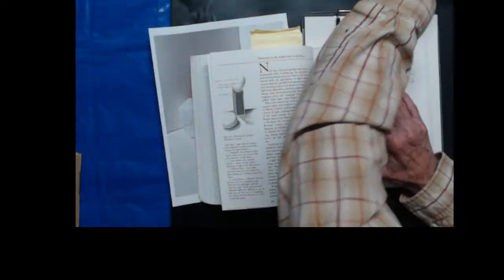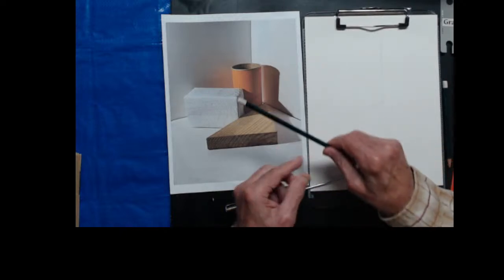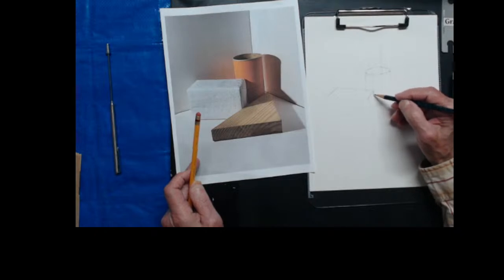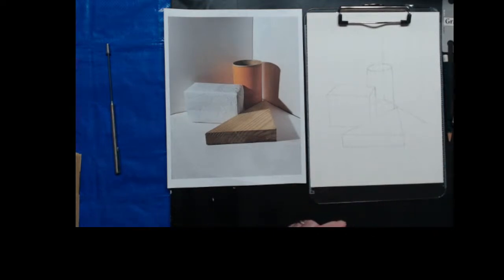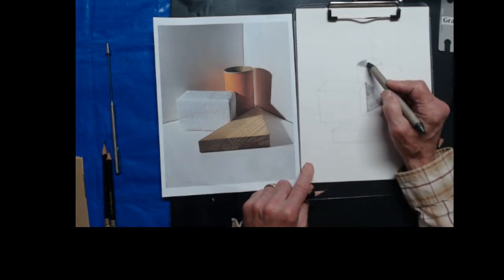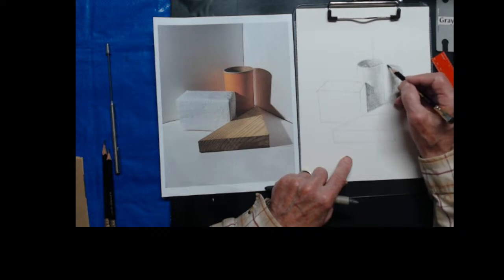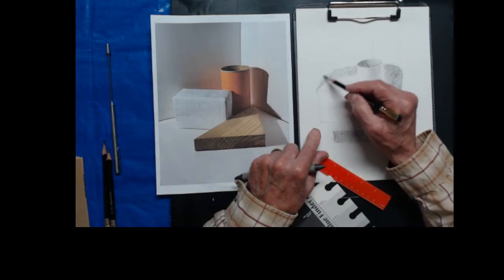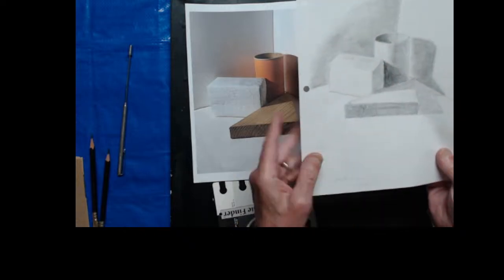Episode #11 Perception of Light and Shadow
Episode #-11  "Perception of Light and Shadow"  is  the fourth perceptional skill of drawing along with the perception of edges, spaces, and relationships.  Use Sighting  for comparing the relationships of angles, points, shapes, and spaces of each object in the still life photo. Sighting is visual perspective with the optical information perceived directly by the eye and drawn by the arist without revision.

Objects found in nature are not defined by drawn lines, but by value differences and changes. Learning how to define and execute accute values of an object is the purpose of this demonstraion.

This Episode of drawing the still life is started by identify the overall structure or armature of the total shape including the shadow patterns.  The light box format is used to idenify the postion and sizes of the objects.

 Starting with the cylinder shape and locating it in the box format gives a reference for the white box, and triangle block of wood.  The outline of the shapes are sketched in and sighting the angles and ratio of sizes the are demonstrated in this video.

The sizes are measured by estimation the location next to another shape or point.  The demonstration goes from point to point and locates the size and angle of the relative edges.  The shadows are also included in the sighting and estimated location and size in the same way.

Shading of the sides and parts are shown on each object and compared with the Value Scale and by observation. Values are found to be from the lightest (White) to the darkest (Black).

Shading is demonstrated by my using the side of the pencil lead and varying the pressure to get light, medium and dark values.  The blending stump is used to smooth out the pencil marks.

The preliminary  results are reviewed and discussed. Viewers are invited to draw and submit there examples to Facebook page  "Everetts Watercolros Art Group."

 A finished example is shown at the end to see the results of the final blending and compared with the reference photograph.

Share your version of the Drawing in Everett’s Watercolor Art Group
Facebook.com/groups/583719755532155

Material used in this video:
8.5  x 10 white copy paper
Graphite #2, and HB pencils
Blending Stomp
Value Scale Finder

Draw along with one of my videos and post on Everetts Watercolors Art group to share.

All of the LIVE Episodes are on "Simply Drawing with Everett" on my website.

Chapters added for easy of finding content

0:00      Start
2:50      Hello
3:30      Introduction
3:45      Drawing on the Right Side
4:34      Reference Photo
4:45      Material
6:13      Three Shapes
6:49      Values
7:45      Structure of Sitll Life
9:00      Cylinder
11:20    Box
14:32    Triangle
18:15    Shadow Pattern
21:11    Shading fir Values
35:35    Facebook Page
36:05    Earlier Drawing
37:41    Review